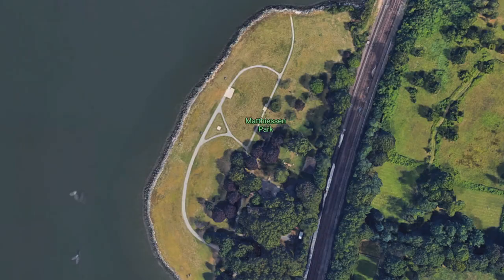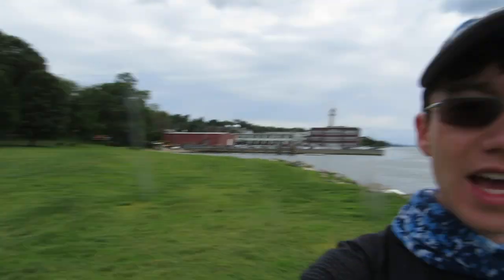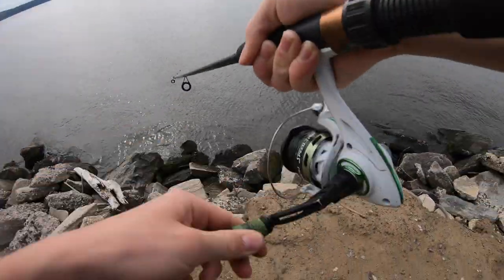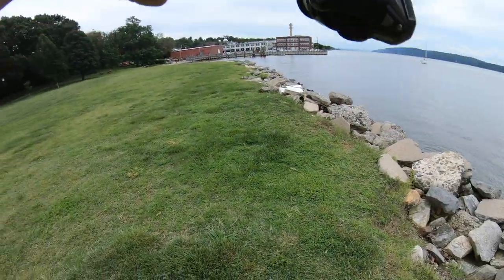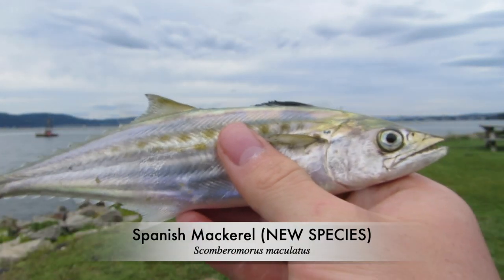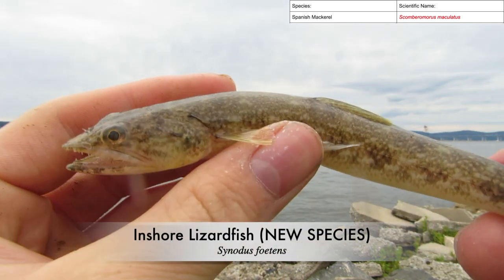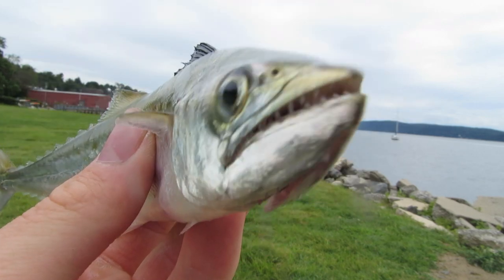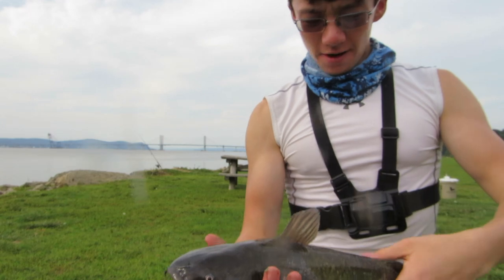1ST PERSON to CATCH THIS FISH in HUDSON RIVER?!? (2 RARE SPECIES in 30 minutes)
In this video, I caught 2 new and rare species in the Hudson River. As far as I know, I've never heard of anyone catching a Spanish Mackerel in the Hudson River. For the last upload from the summer, this wasn't so bad. Enjoy!

Location:
Matthiessen park

Fish Species Caught:
Spanish Mackerel
Inshore Lizardfish

Lures/bait used:
Sabiki Rig
Shrimp
Clam